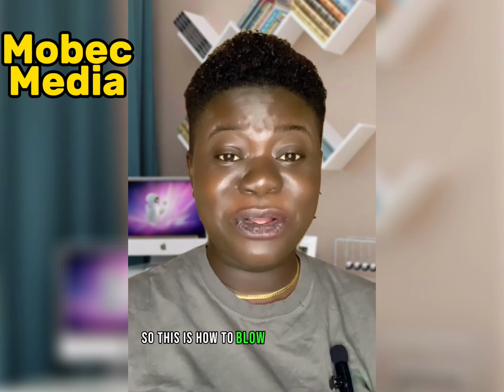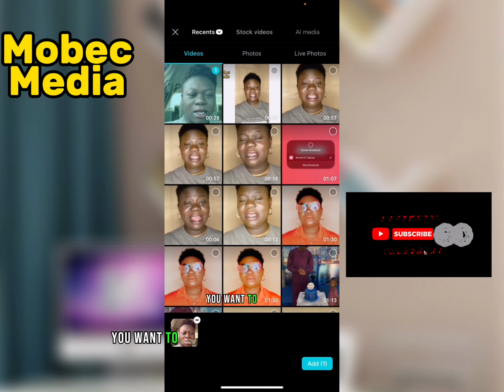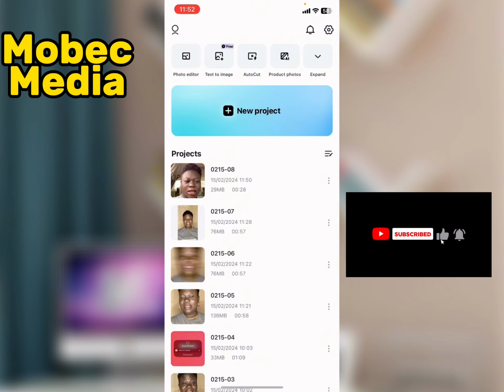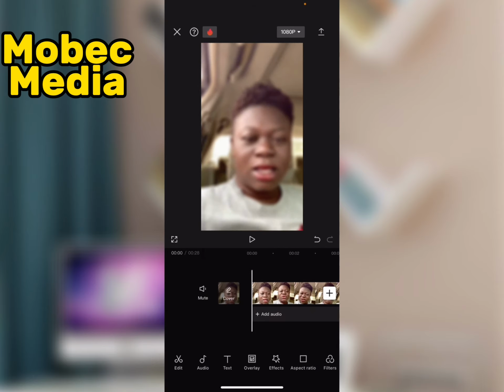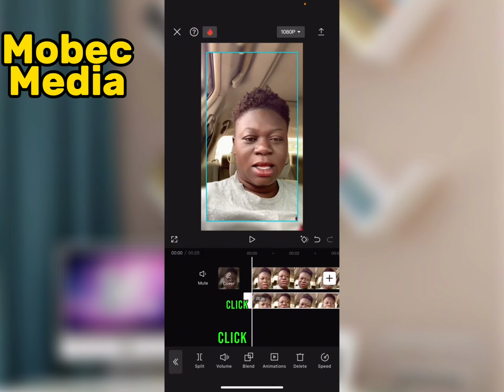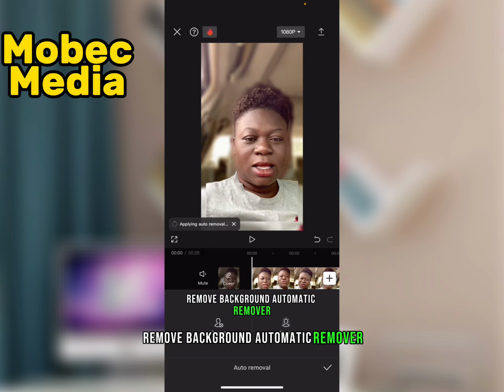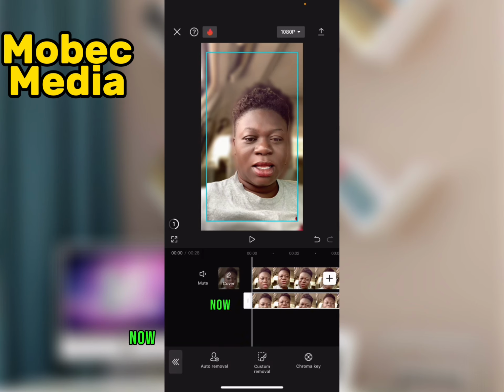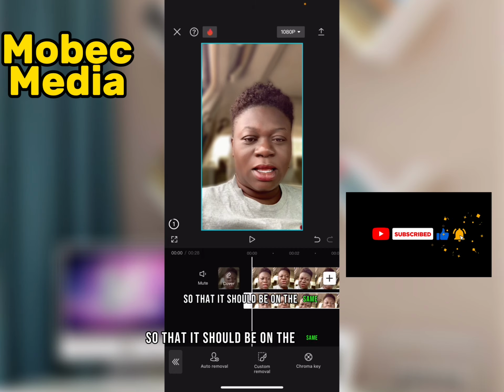How To Blur Video Background on CapCut Using Your Smartphone In 2024 (Step by Step Method)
Learn how to blur video background in capcut in this video.

If you want to learn how to blur the background in your videos using CapCut, this video is for you.
CapCut Tutorial

How to blur the background in video using CapCut.